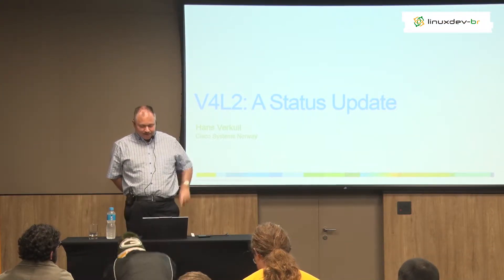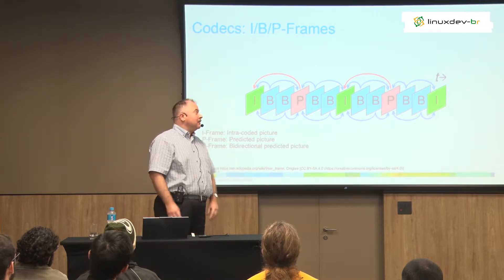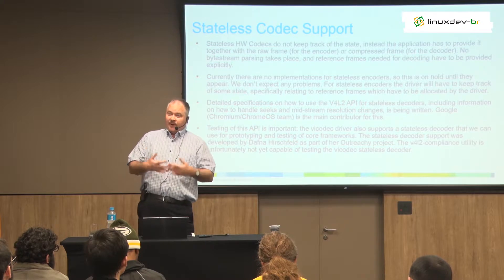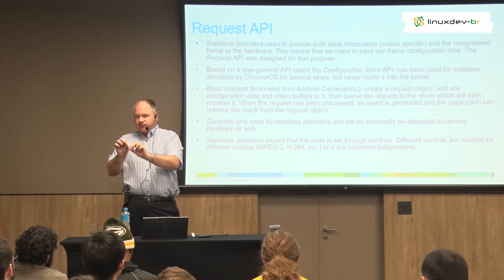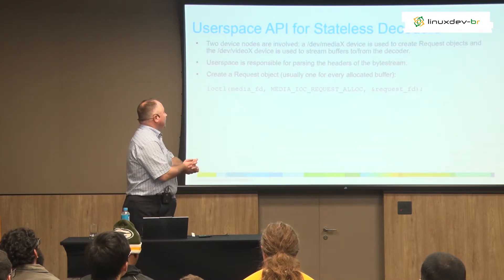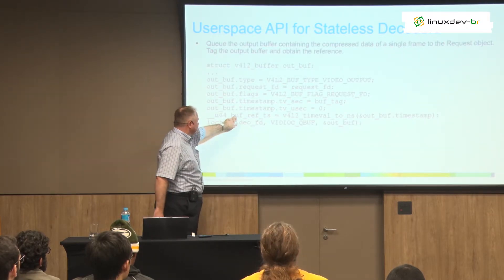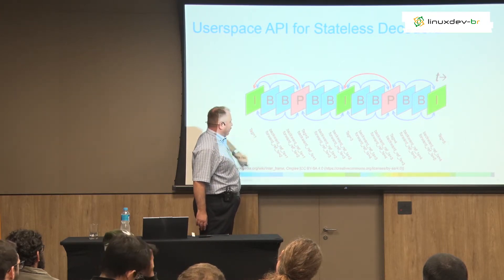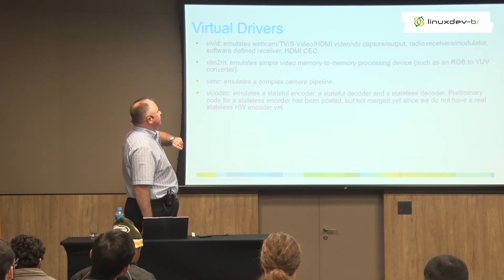V4L2: A Status Update - Hans Verkuil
Since the beginning of 2018 a lot of work has been put into improving the V4L2 subsystem (video capture and HW codecs). The main addition was the Request API, which is required for stateless hardware codecs, and will help improve complex camera pipeline support in the future. Codecs in general saw a lot of attention and our virtual drivers (such as the new vicodec driver) are now being used in test frameworks. So it is time to present an overview of the current state of V4L2 and what can be expected from it in the future.

BIO:
Hans Verkuil started contributing patches to the MPEG encoder/decoder ivtv driver in early 2004 and it snowballed from there. Since 2013 he is a video4linux co-maintainer responsible for V4L2 bridge drivers and video receivers and transmitters. Since 2016, he also maintains the HDMI CEC framework.

Hans lives in Oslo, Norway, working as a senior R&D software engineer at Cisco Systems Norway, developing — surprise! — video4linux drivers.

THE CONFERENCE:
Linux Developer Conference Brazil aims to take the Brazilian Linux development community to the international level. Whether you are just curious and want to understand the Linux ecosystem, someone seeking to contribute to FOSS projects, or even a seasoned collaborator, this conference is for you.